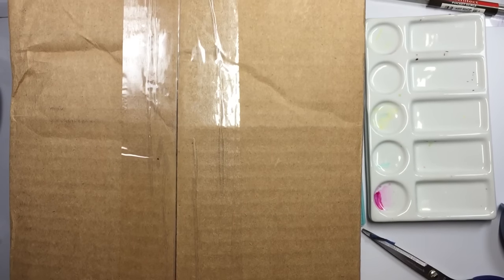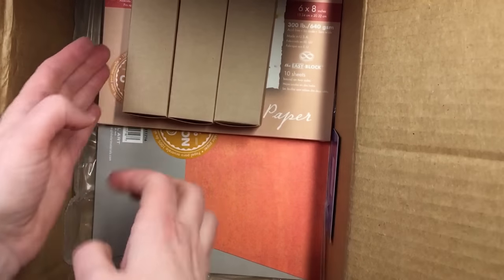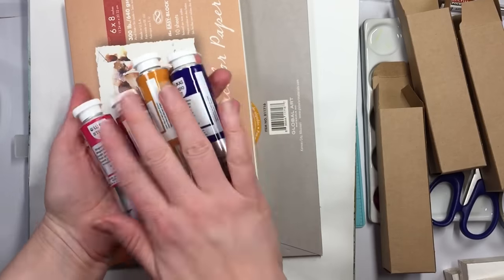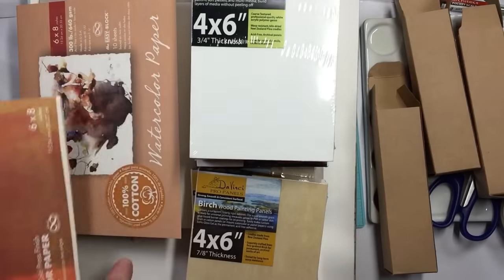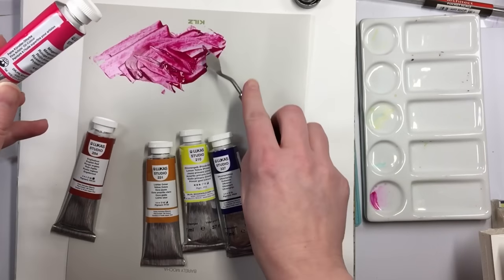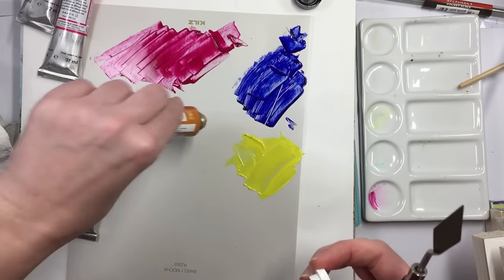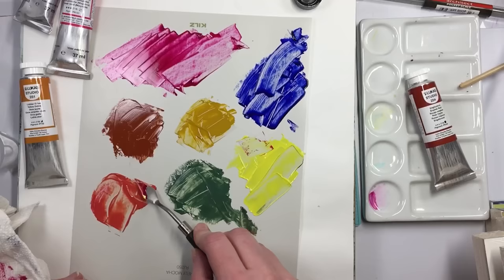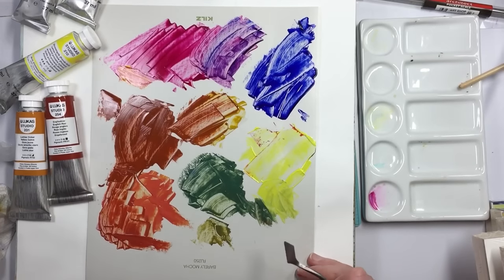Art Haul & Oil paint swatches and a quick oil sketch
Let me know if you need a review of any of this stuff.
Jerrysartarama.com always has a sale going, if you buy $35 worth of stuff you get shipping free.
After this I’ll going to slow down on the art supplies 🤞!
I have plenty and still have a bunch left to review!

If you'd like to send me stuff to try:
Mikki Reux
USA